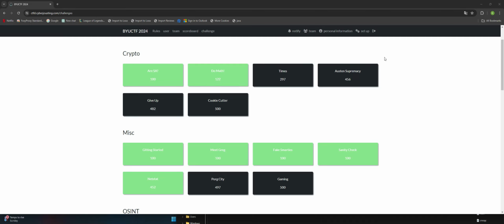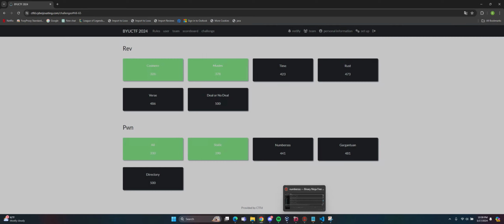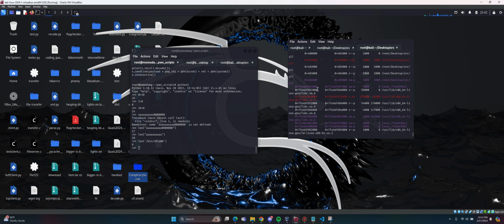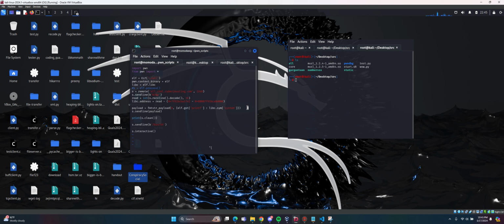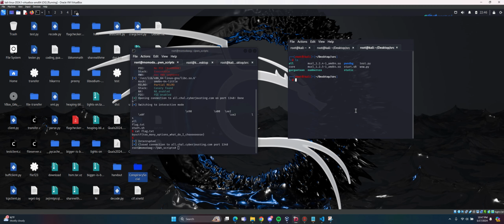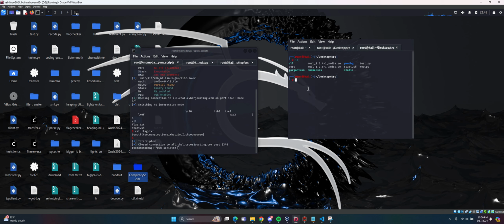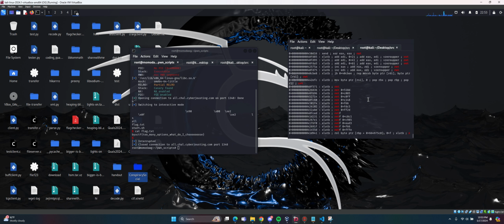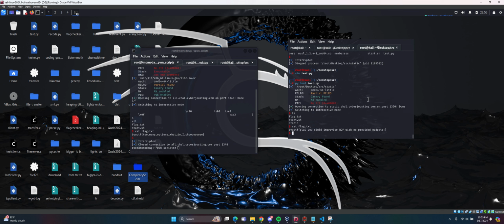BYU CTF - 2x PWN Challenge Writeup